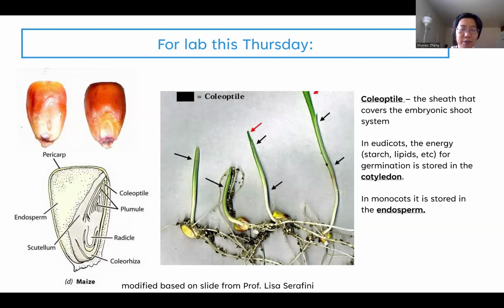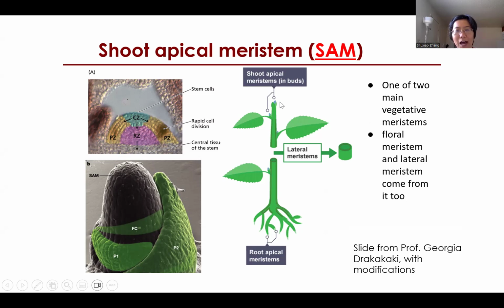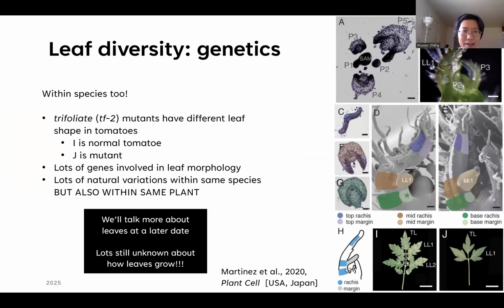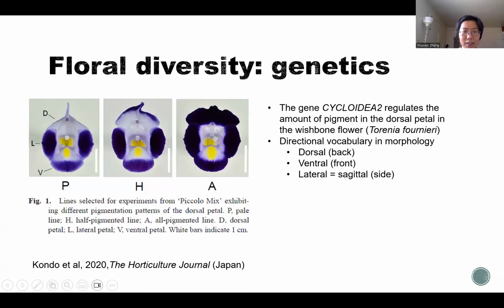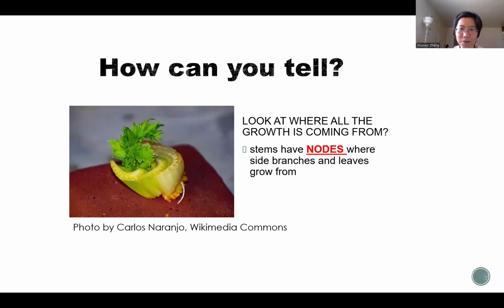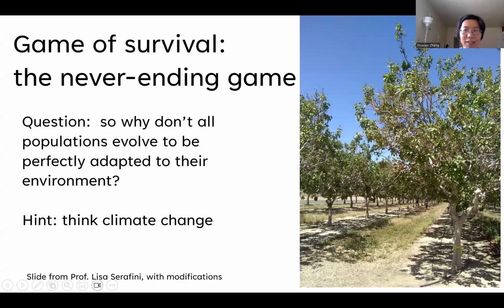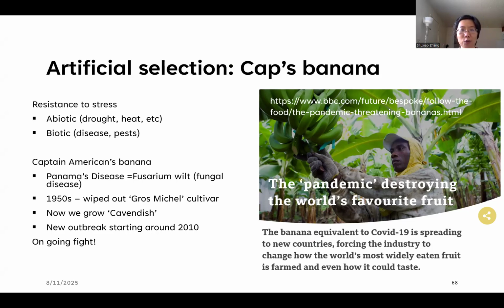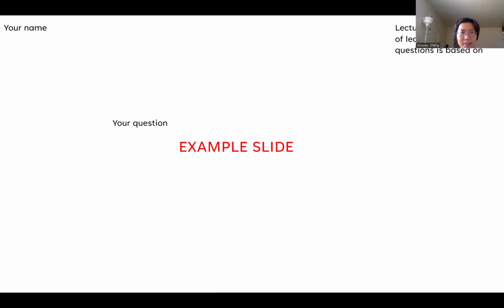wk1 lec1part2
Week 1 lecture #1 part 2 (final part).